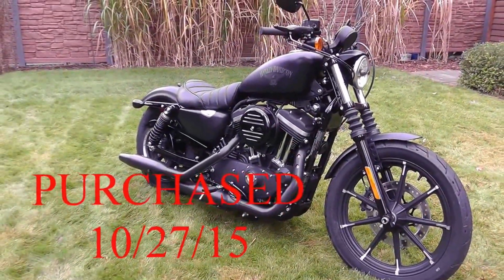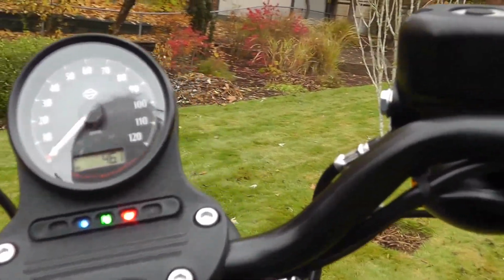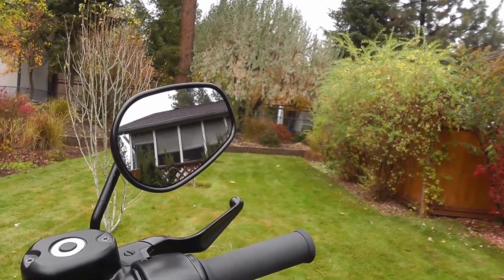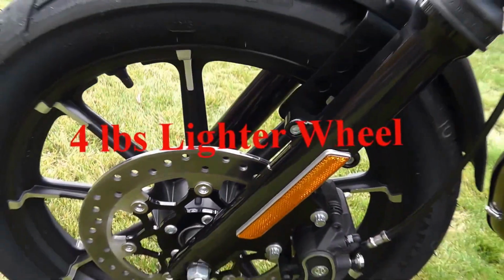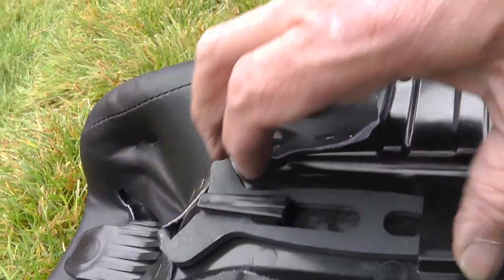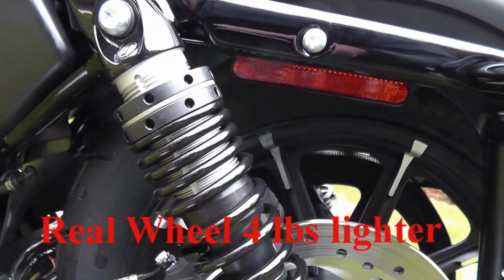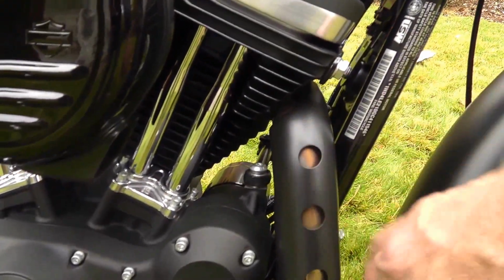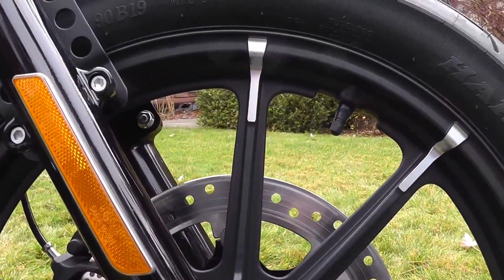2016 Harley Davidson XL883N Sportster Review Denim Black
15 minute review of the 2016 Denim Black 883 Sportster